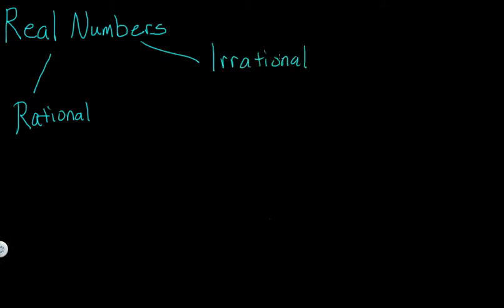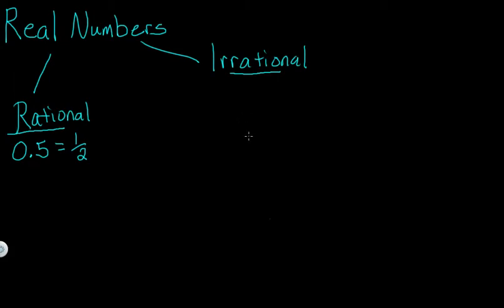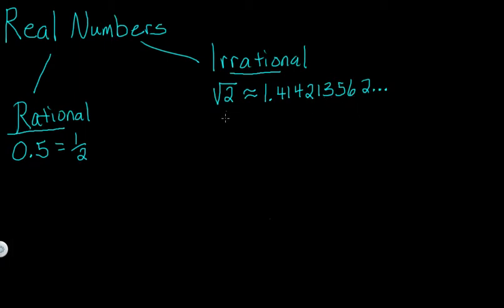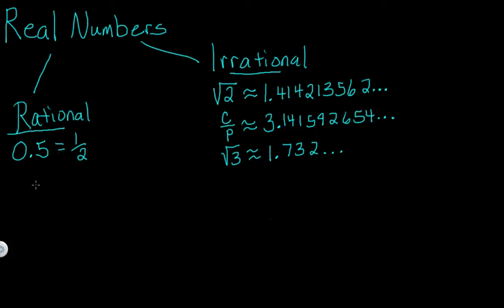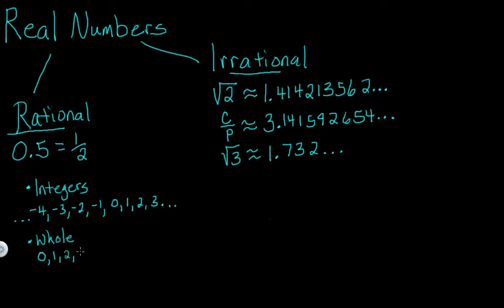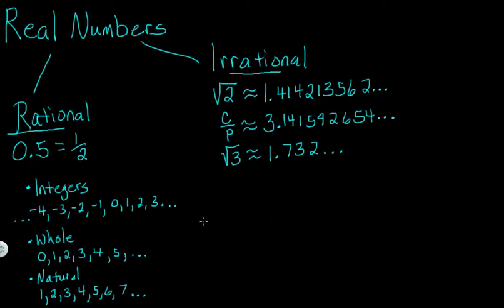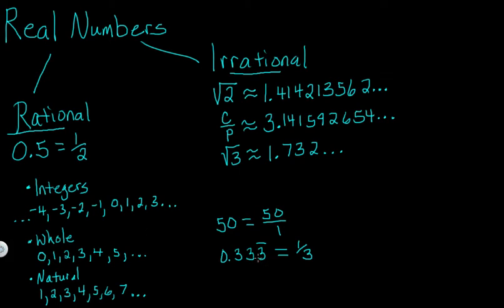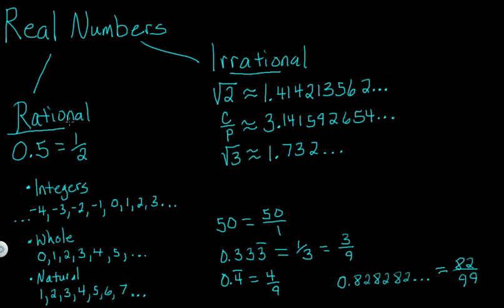Real Numbers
NOTE: At 2:28 in the video I misspoke! It is C/d - the ratio of a circle's circumference to its diameter (not its perimeter) - that gives us the irrational number 3.141592...